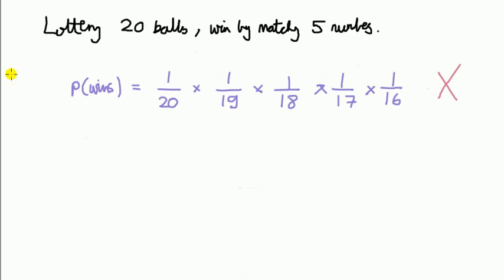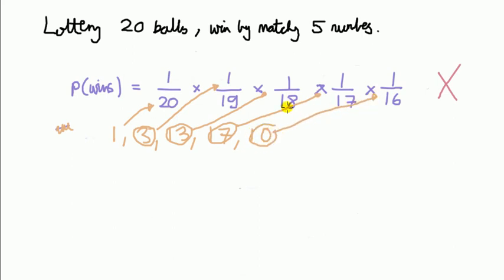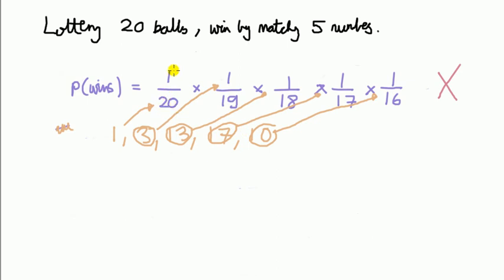Counting example in probability part 4 - on multiplying probabilities - a common wrong answer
We finish off this sequence of videos on the lottery example with a common error I see students make. See what the mistake is, and before listening to my explanation, fathom out why it is wrong. If you can do that, it means you know what you are doing.